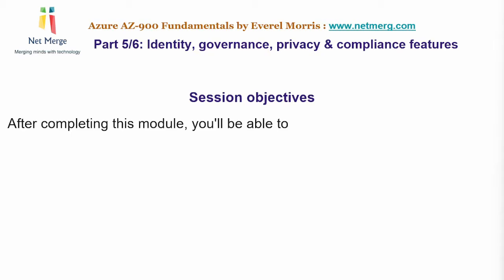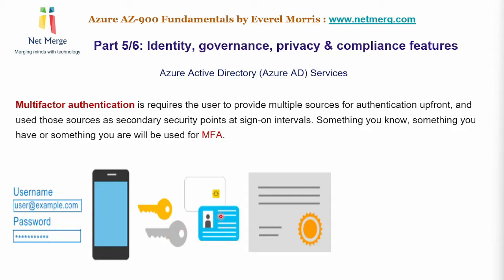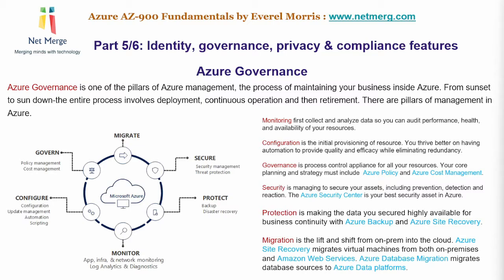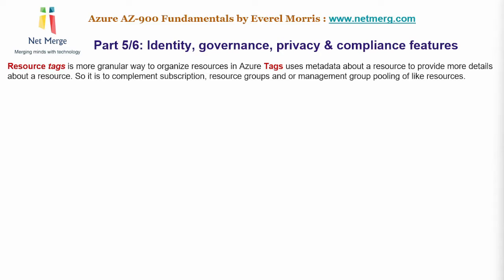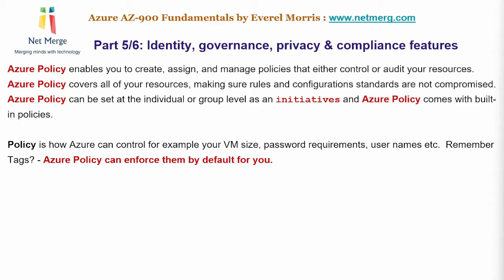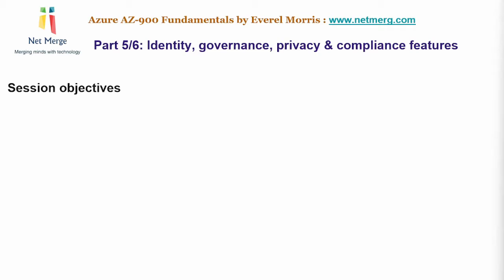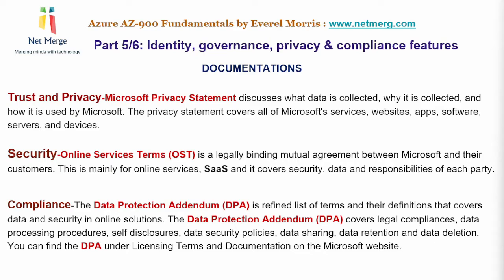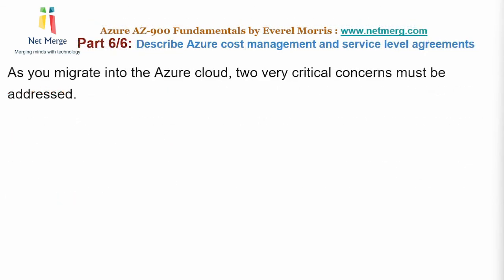AZ 900 Part 5 of 6 Describing azure identity, governance, privacy and compliance matters in Azure.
Covering identity matters such as azure authentication, azure authorization, azure active directory, azure conditional access, azure multi-factor authentication, and single sign-on. Then we touch on governance features such as role-based access control (RBAC), resource locks, azure tags, azure policy, azure blueprints, azure cloud adoption framework. Move on to compliance in Microsoft privacy statement, online service terms, data protection amendment, trust center, and azure compliance documentation.